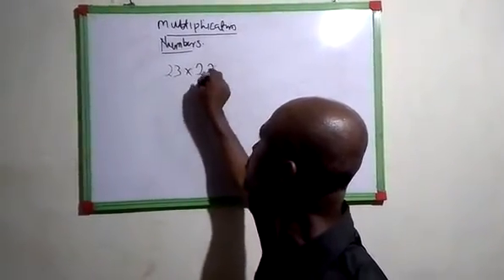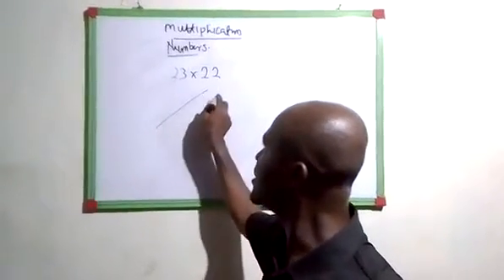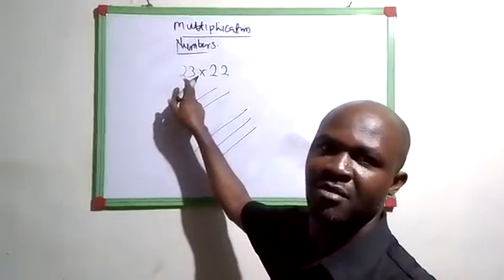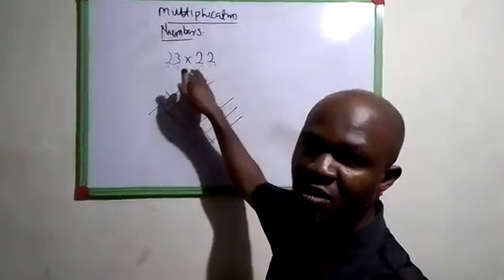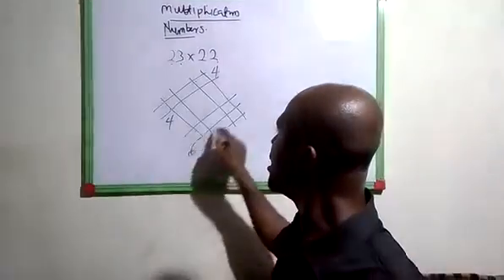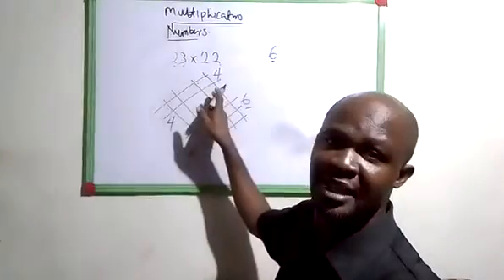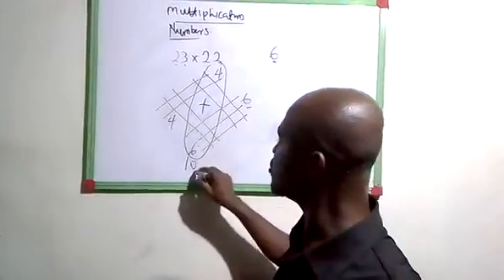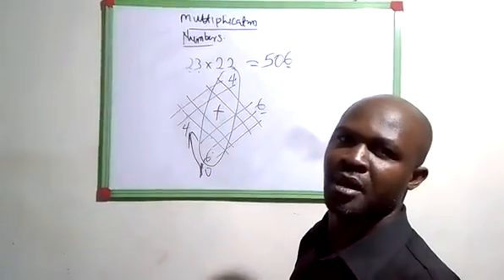January 2, 2024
multiplication with lines